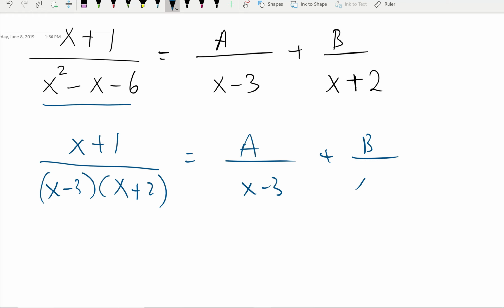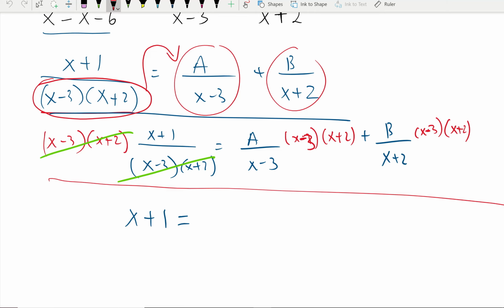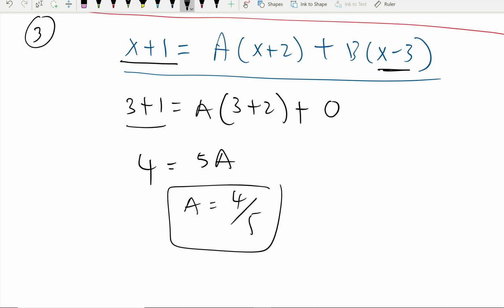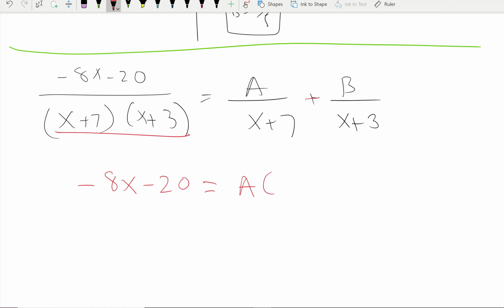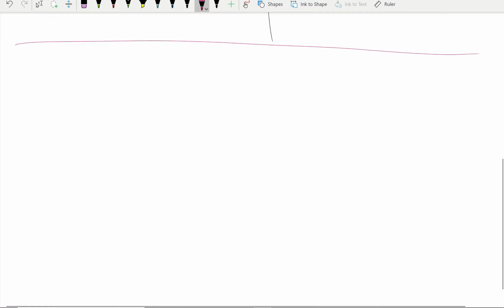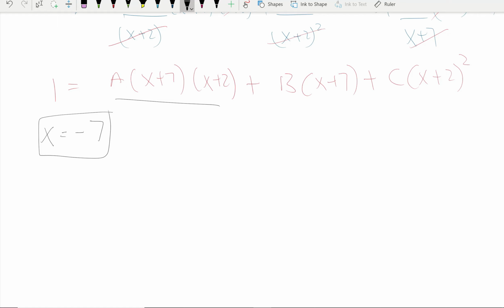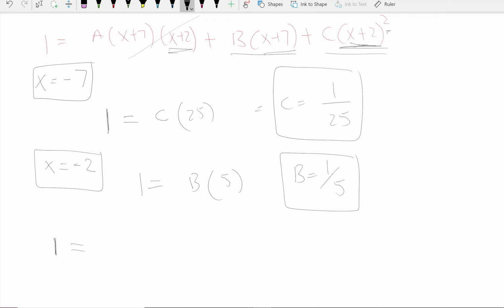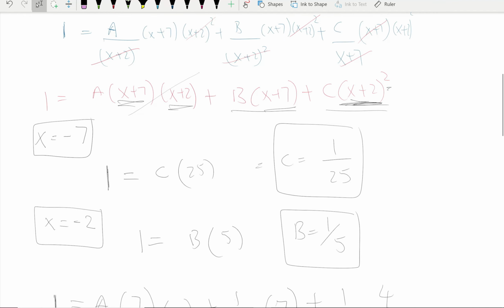Partial Fraction Decomposition - Case-1 - Lesson -7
In this video, I will explain how to evaluate the constants of the decomposition. I will present one method in this video and will teach a second method in a new video.